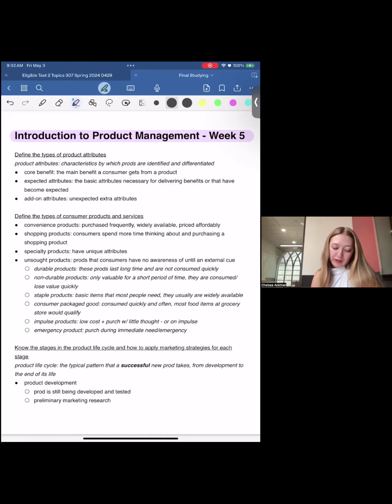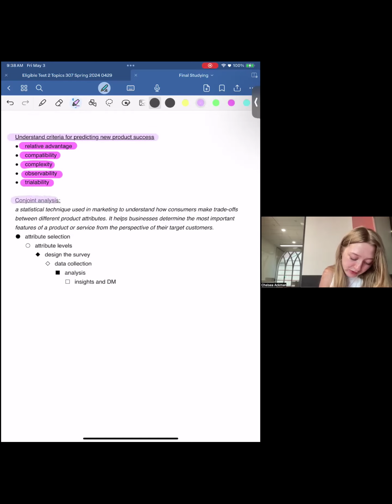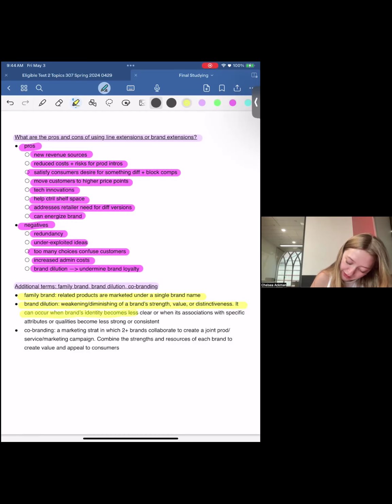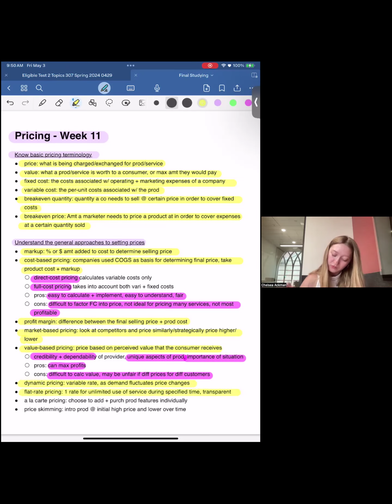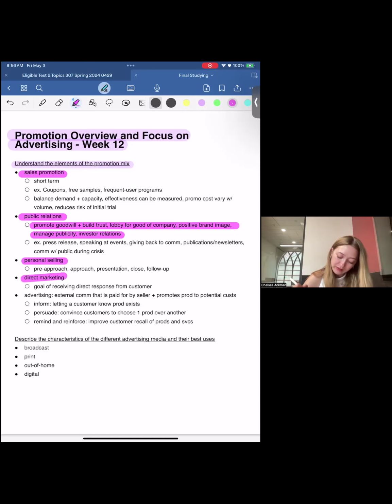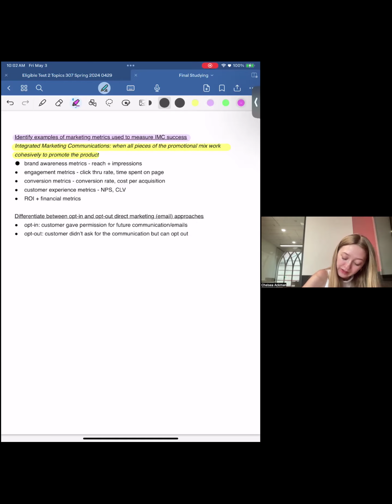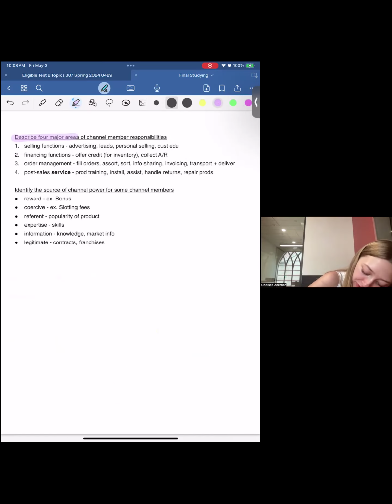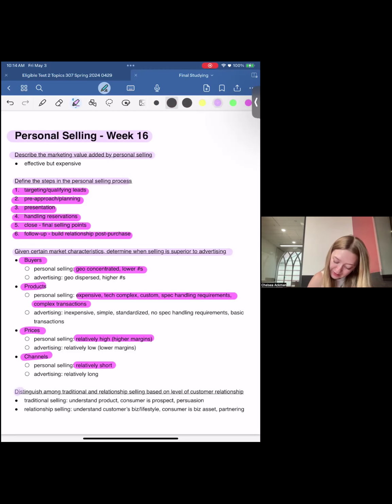Marketing - BUAD 307 Final Studying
Topics covered: Introduction to Product Management, the 5 Cs of a Successful Marketing Career, Brands and Brand Management, Services Marketing, Pricing, Promotion Overview and Focus on Advertising, Digital Marketing, Social Media Marketing, Distribution, Retailing, and Personal Selling